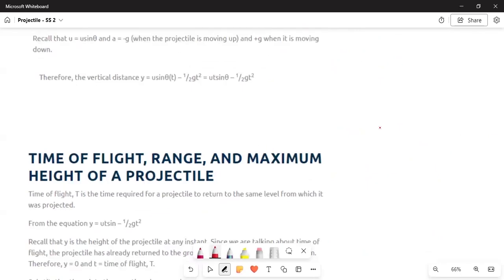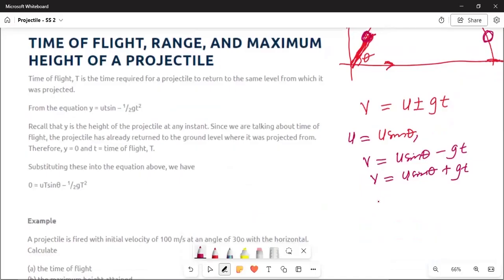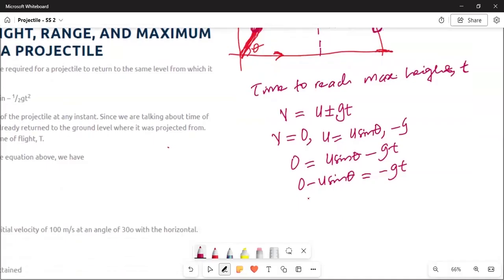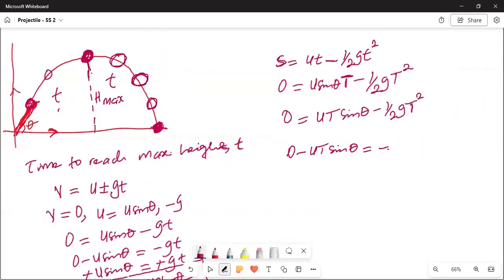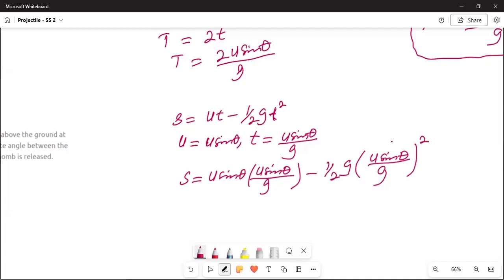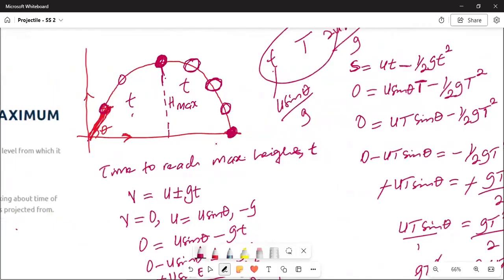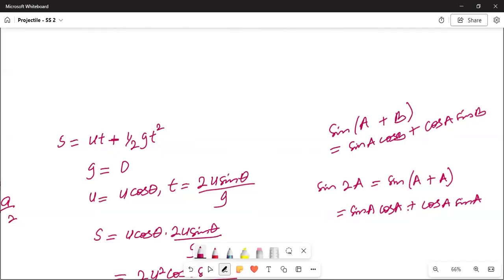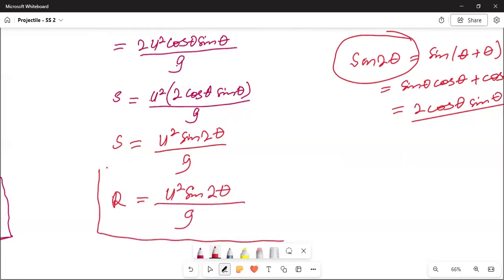Deriving the Equations of Projectile Motion-Time of Flight, Maximum Height, and Range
In this video we derive the equations used in solving problems on projectile motion when the angle of projection is involved. The formulae include time to reach maximum height, time of flight which is twice time to reach maximum height, the maximum vertical distance travelled by the projectile, i.e. maximum height, and the horizontal distance travel by the projectile, i.e. the range